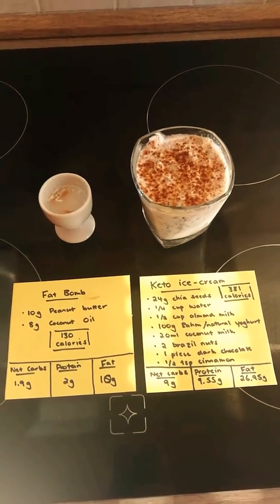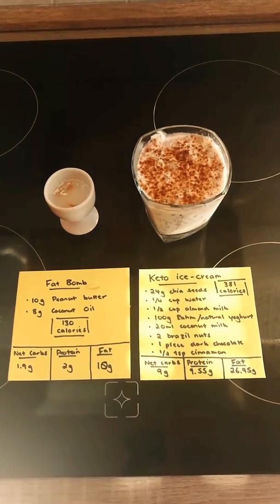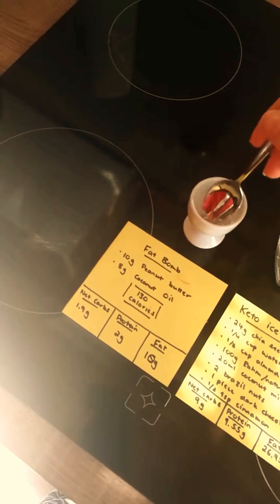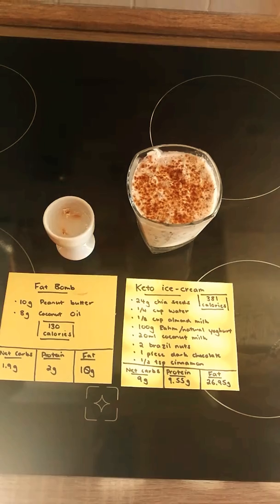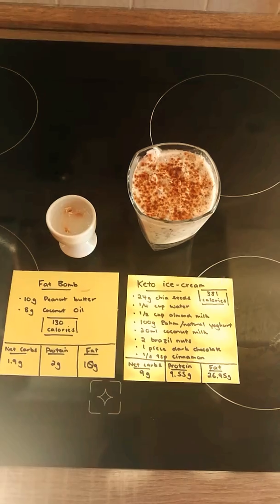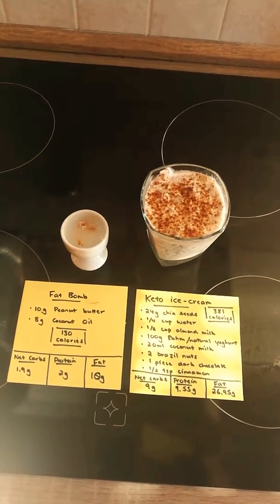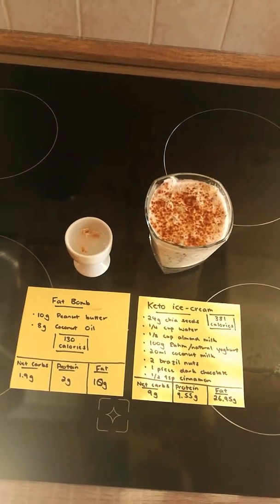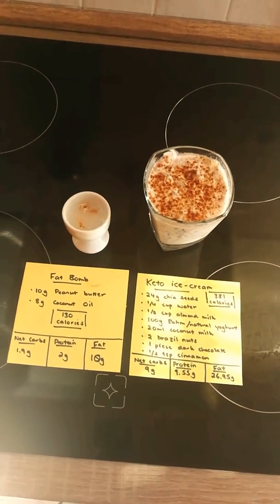Ketogenic Diet - fat bombs and keto ice-cream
2 of my everyday snacks - fat bombs and keto ice-cream. High in nutrition and fat. I prefer to get 9g of my carbs from these snacks then I lower my carbs for my main meals and eat more meat, fish, eggs, cheese and green salad/low card vegetables.